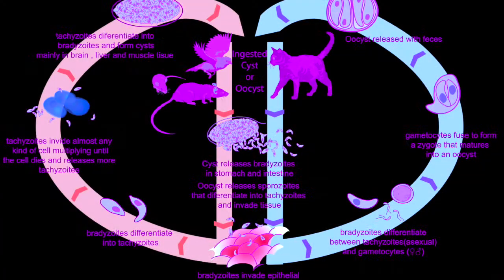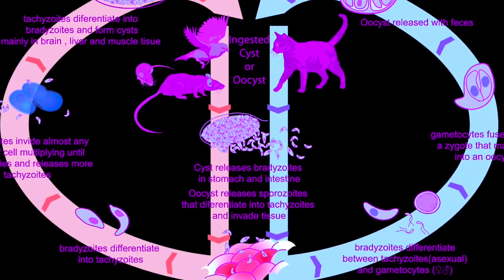Toxo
This video is about Toxo